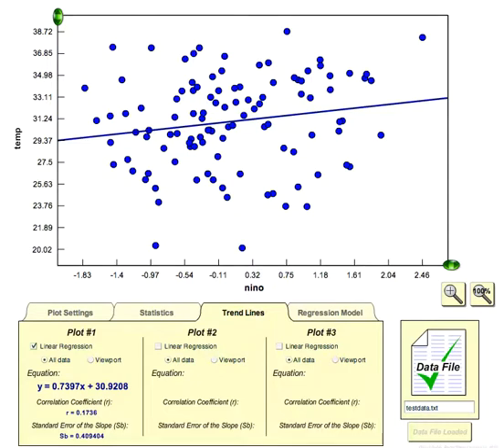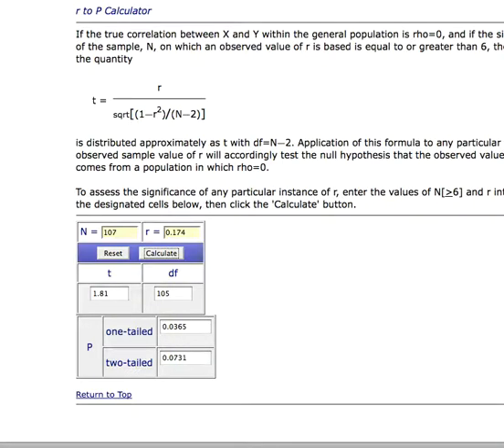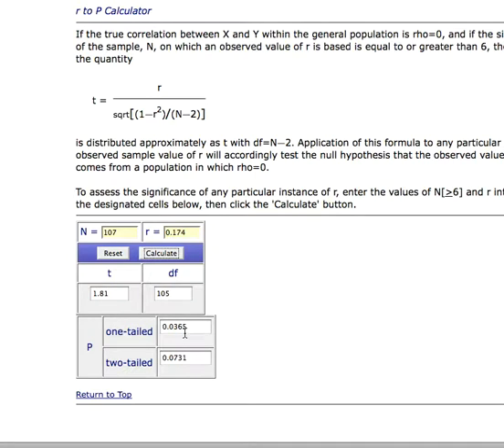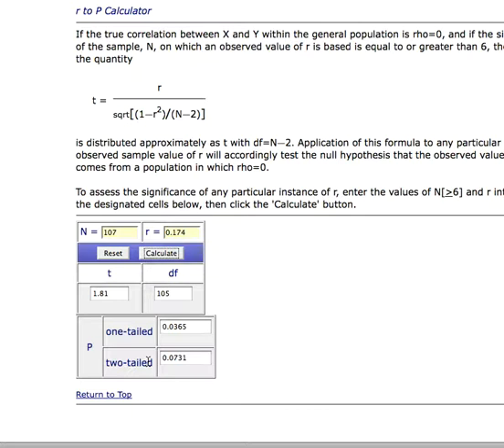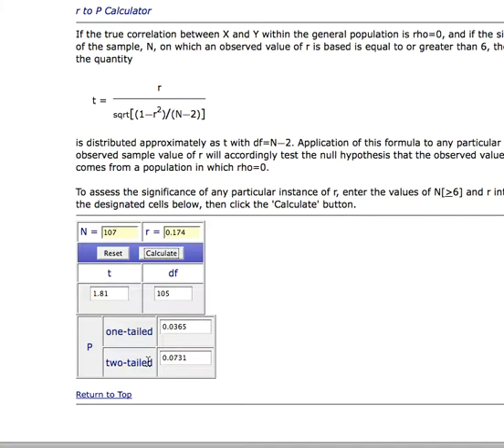METEO 469 - Demo Part 1